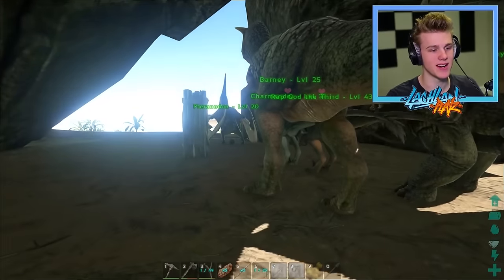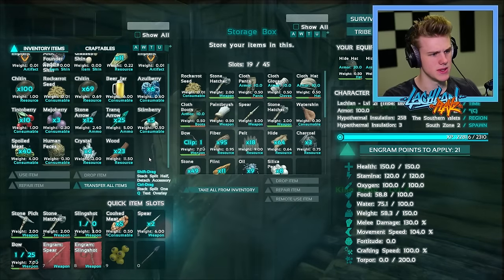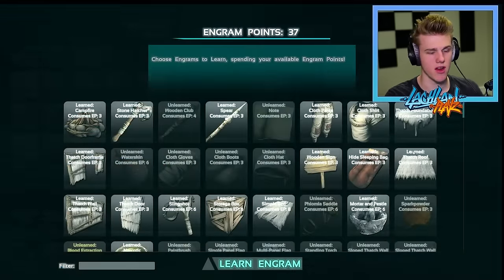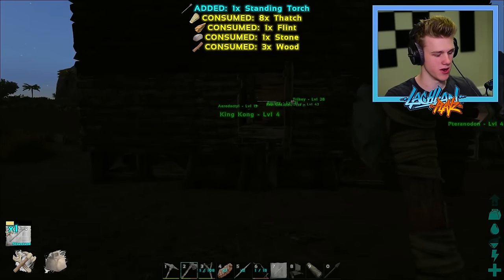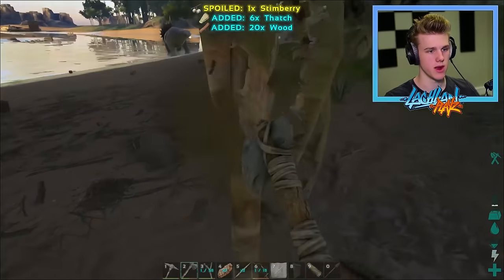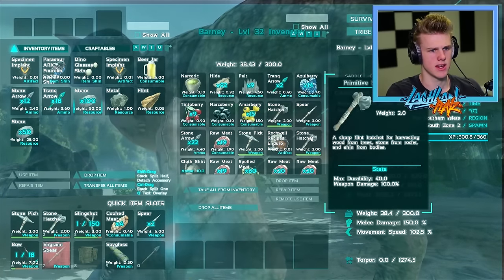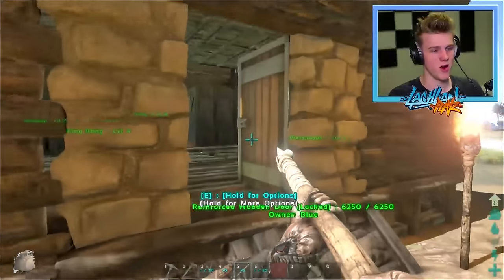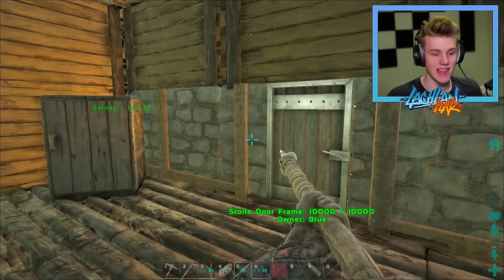ARK: Survival Evolved Server - RAIDING THE BEAVERS! #9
I RAID THE BEAVERS IN THIS EPISODE OF ARK SURVIVAL EVOLVED SERVER!

Savant - Starfish